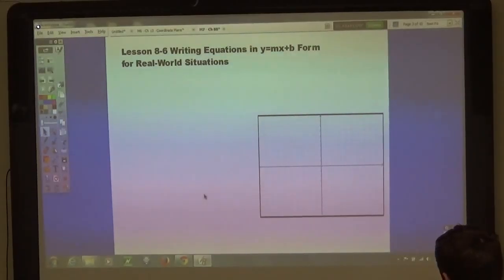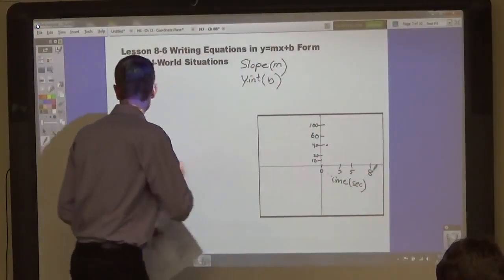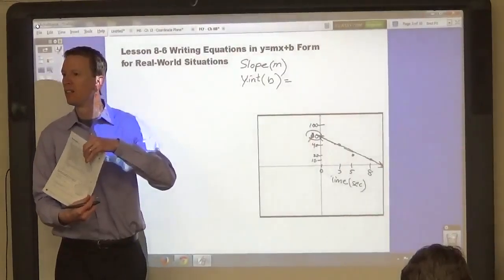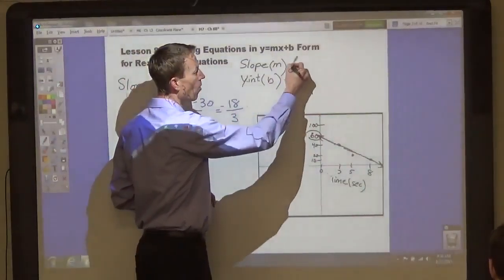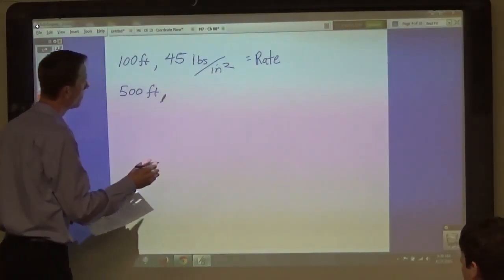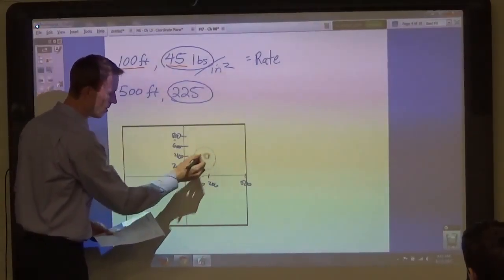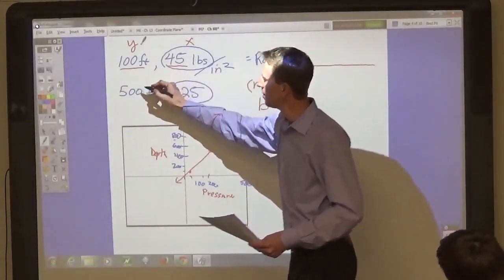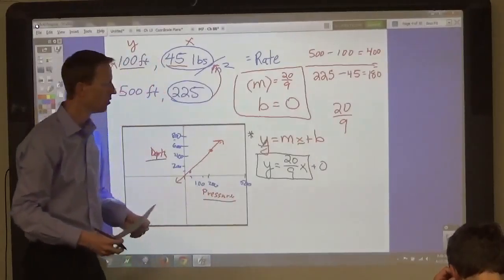M7 Lesson 8 6 Writing Equations Using y=mx+b